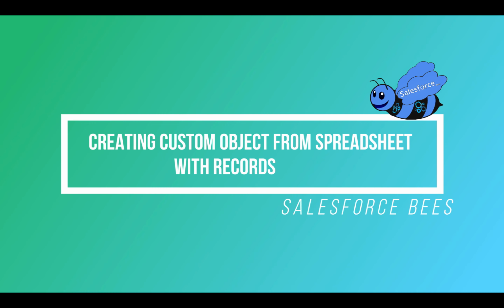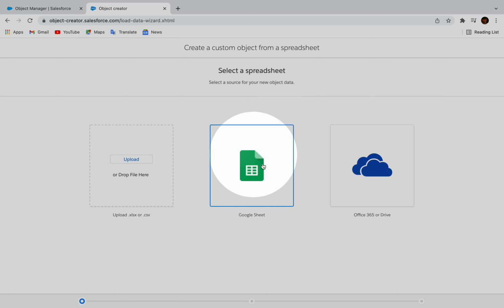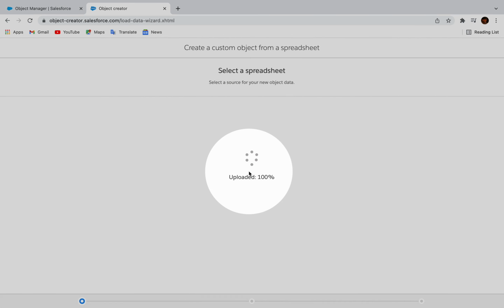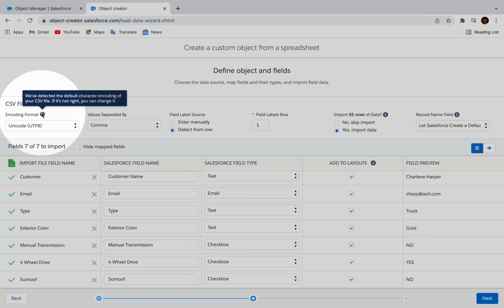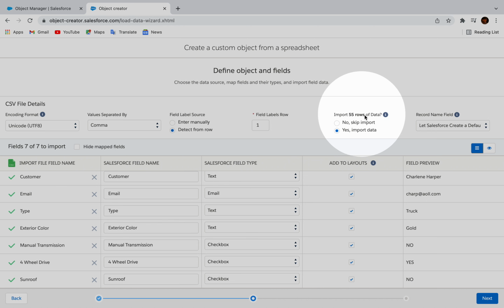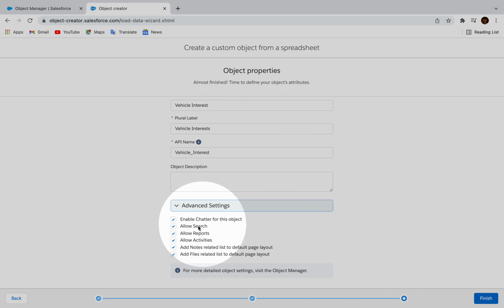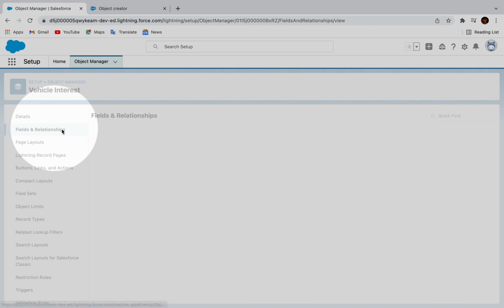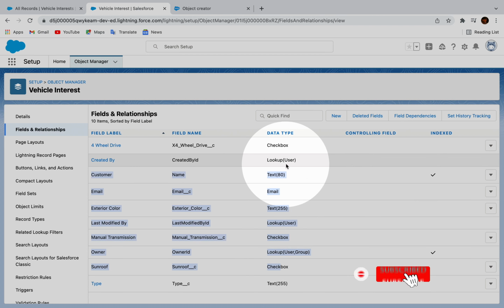Creating Custom Object From Spreadsheet with Records | Salesforce Basic #6 | Salesforce Bees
This video guides you to create a custom object from spreadsheet in Salesforce. We can create a custom object from spreadsheet with or without inserting records. In this video, we are creating a custom object and also inserting records for that object using same spreadsheet.

If you have any suggestions for the topics related to Salesforce on which you want us to make the video, please mention in the comments section below.